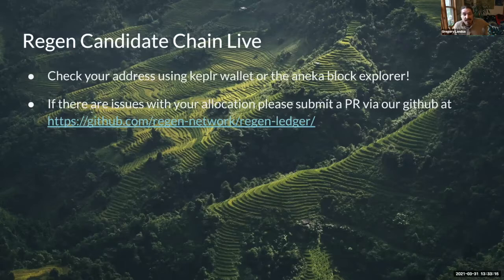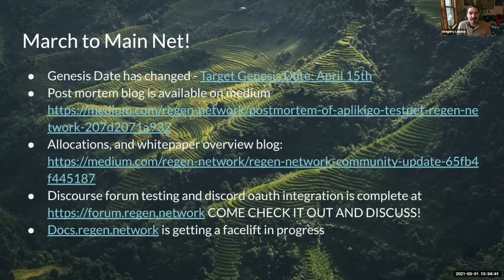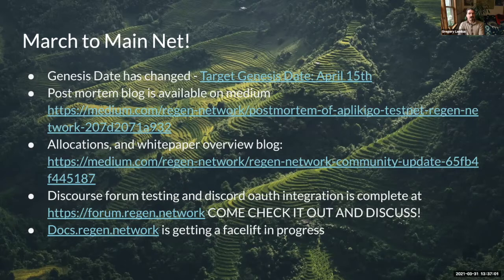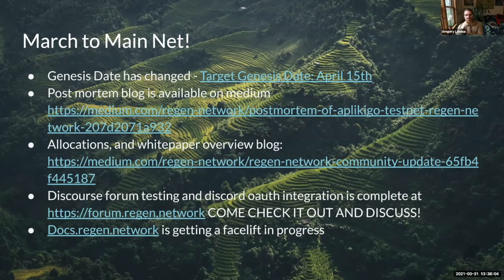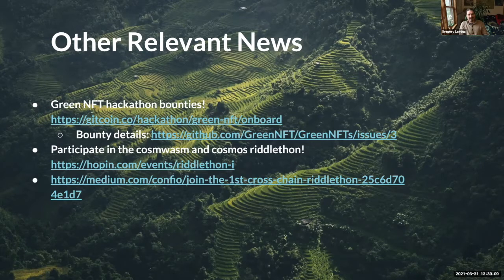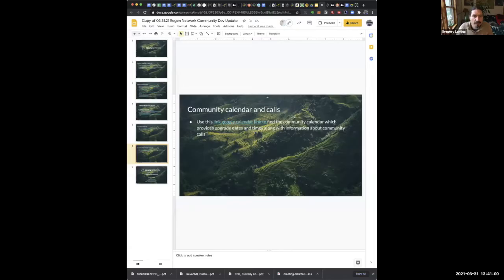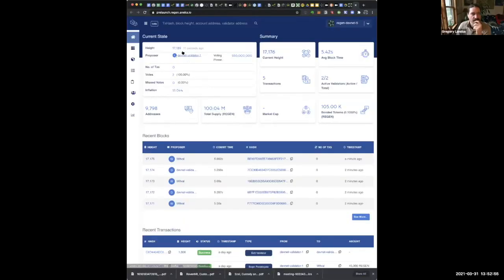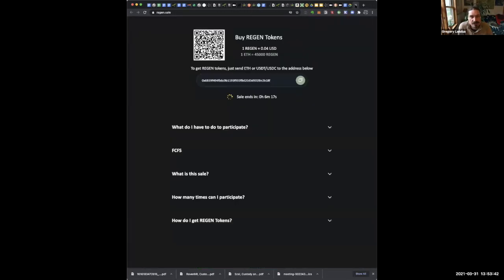Community Development Call 3/31/21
Join the Regen Network team for the latest updates from our team, including blockchain development, science development, registry and go to market progress. After a 15 min update presentation we open the field for questions and engagement from our community of open source developers.